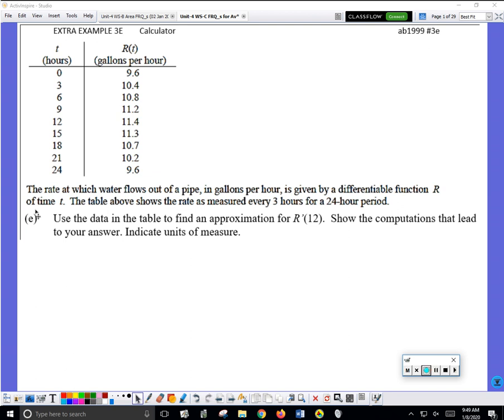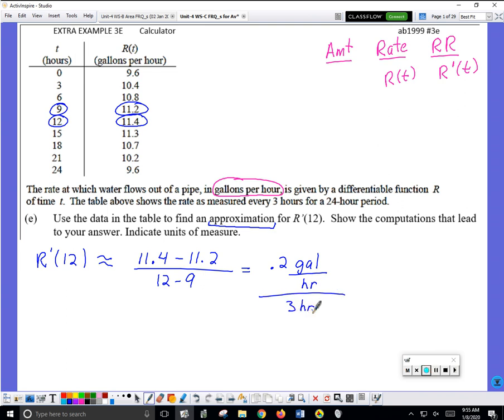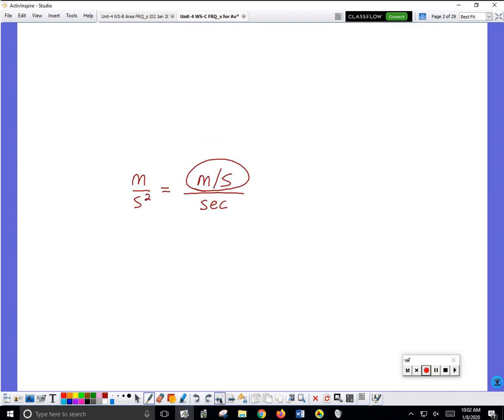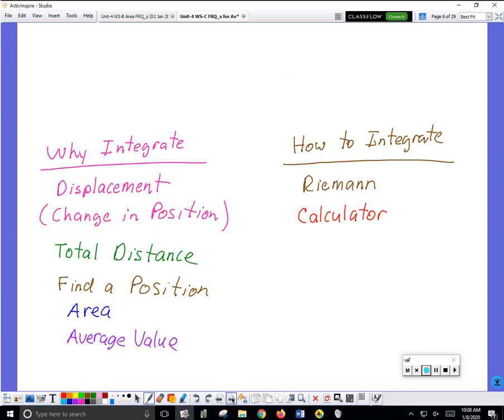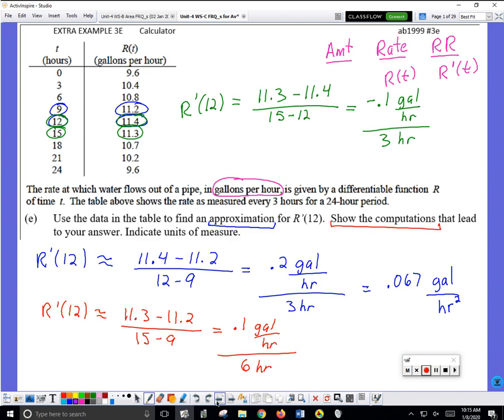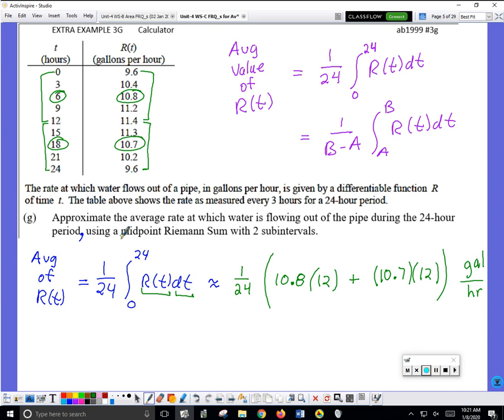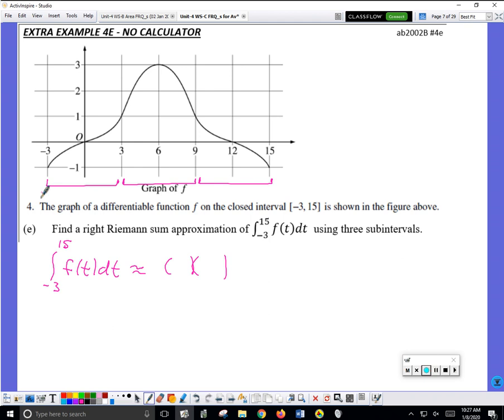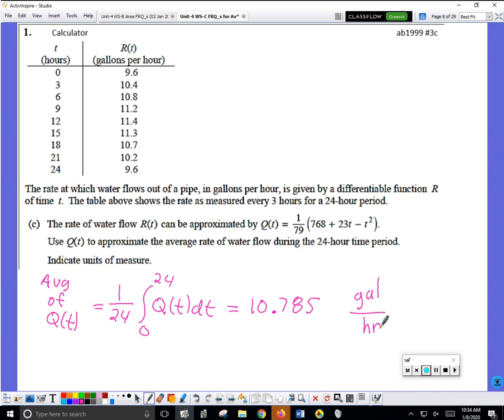Day 6 Approx f'3, Average Wed 08 Jan 2020